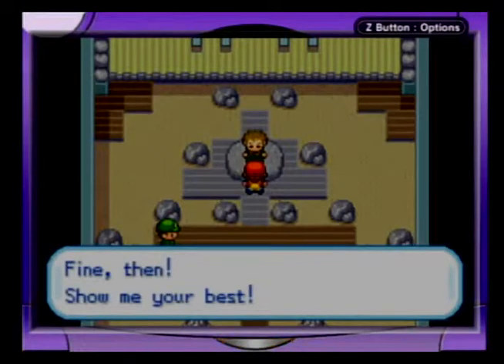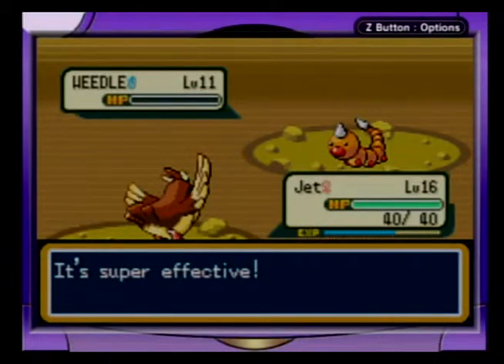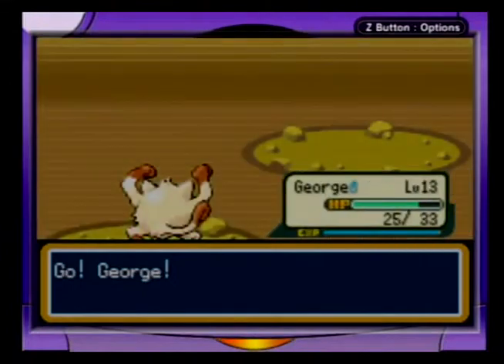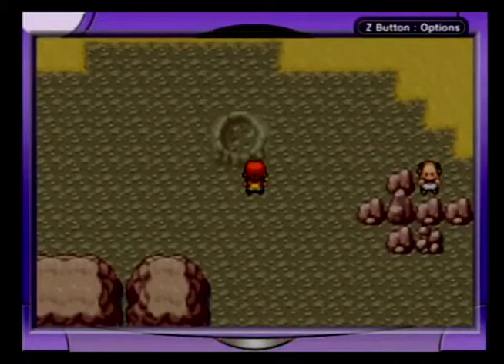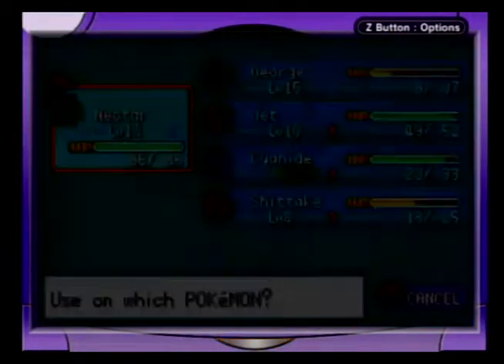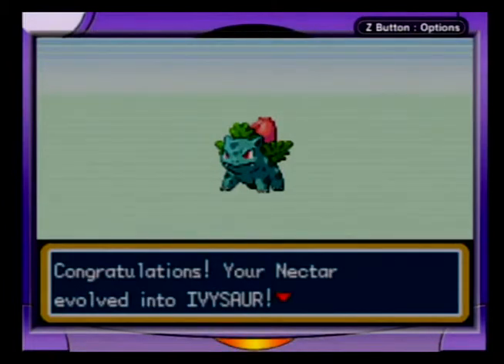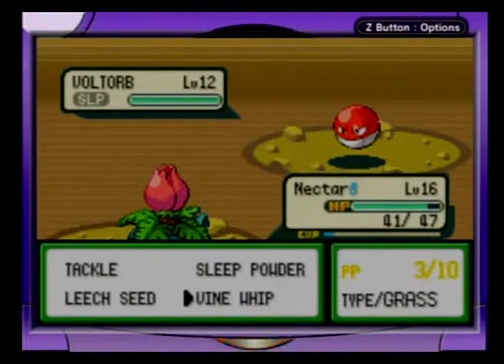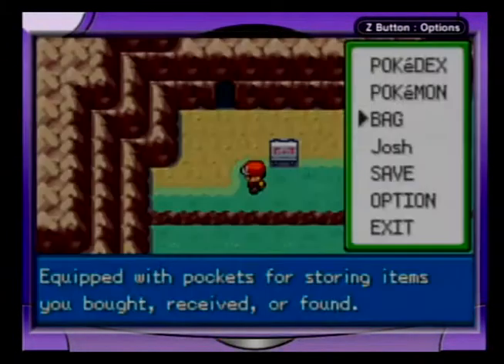Pokémon LeafGreen - Episode 4: Mt. Moon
We travel to Mt. Moon.